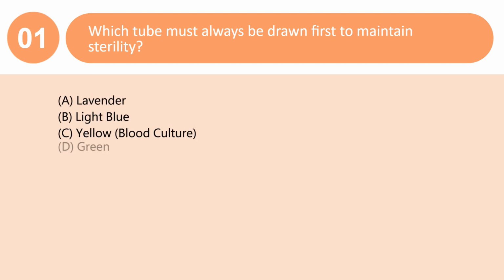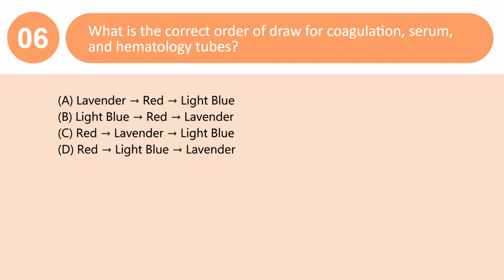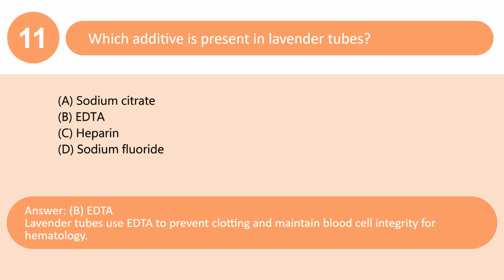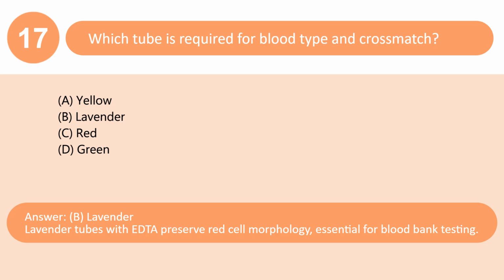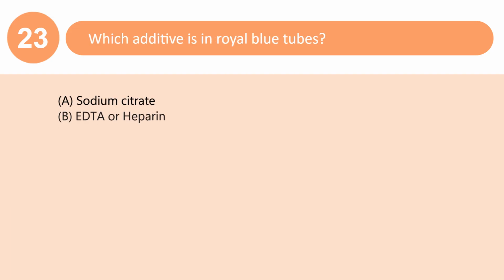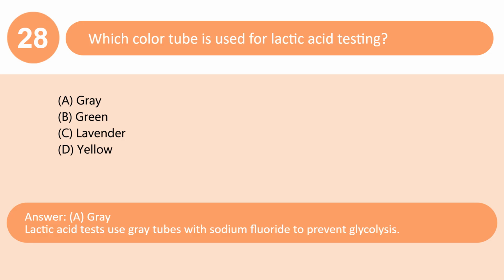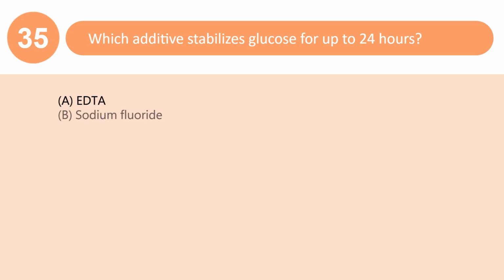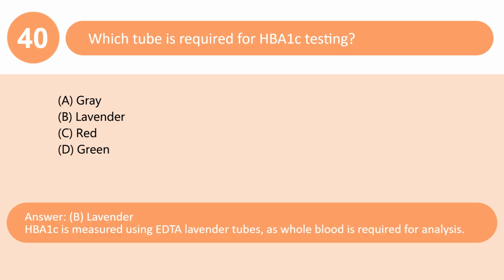Phlebotomy Exam Order of Draw and Additives Test 2025 [Updated NEW] 40 Questions & Answers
Welcome to MyTestExam, your trusted channel for professional healthcare exam preparation. In this video, we bring you the Phlebotomy Exam Order of Draw and Additives Test 2025 [Updated NEW] with 40 important practice questions and explained answers.

If you are preparing for the Phlebotomy Certification Exam in 2025, understanding the order of draw and tube additives is one of the most crucial skills you must master. Mistakes in the order of draw can cause cross-contamination, inaccurate lab results, and delayed patient care. That’s why this practice test is designed to strengthen your knowledge of:

Correct order of draw for venipuncture and capillary collection

Tube colors and their corresponding additives (EDTA, citrate, heparin, clot activator, etc.)

Common tests associated with each tube (CBC, PT/INR, glucose, chemistry panels, etc.)

Specimen handling, mixing, and storage requirements

Real exam-style scenarios to test your critical thinking

All 40 questions include detailed answer explanations, so you can understand why an answer is correct, avoid common mistakes, and apply these skills in both the exam and real-life phlebotomy practice.